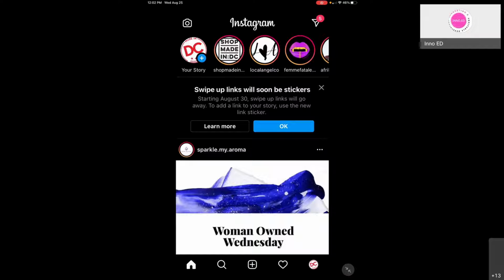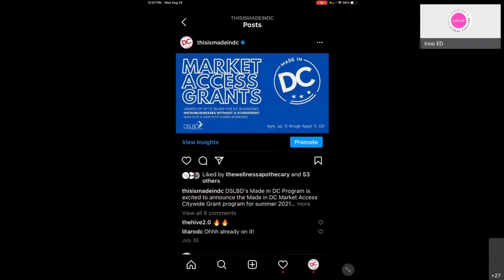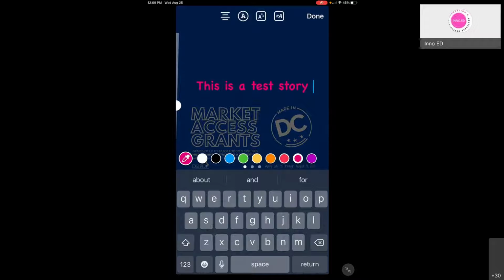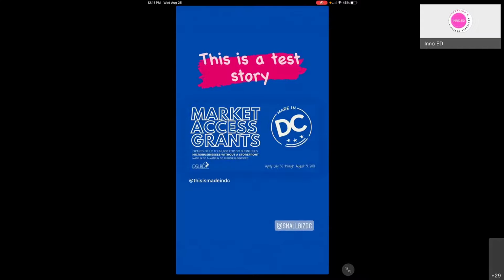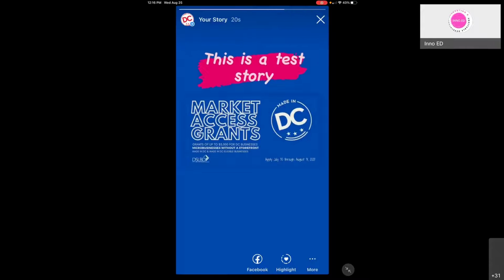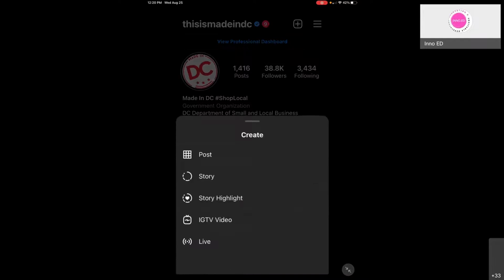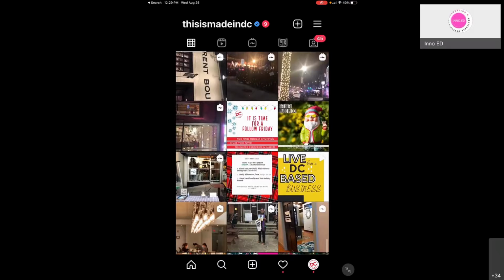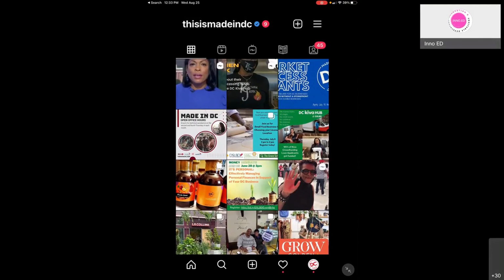Instagram Demo for DC Makers | Lunch and Learn Series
In this 30-minute lunch and learn session, DSLBD’s Inno.ED team provides an introductory overview for DC makers and similar businesses on how to use Instagram to support your business marketing strategies.

 Questions? Reach out to Inno.ED@d